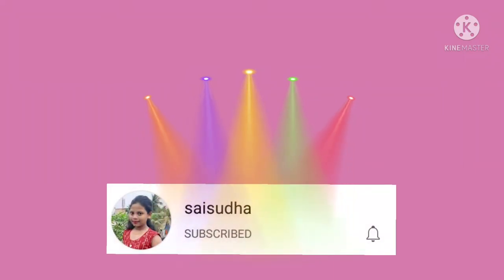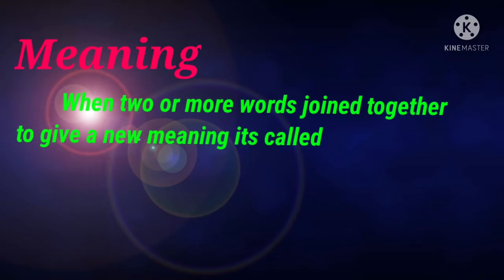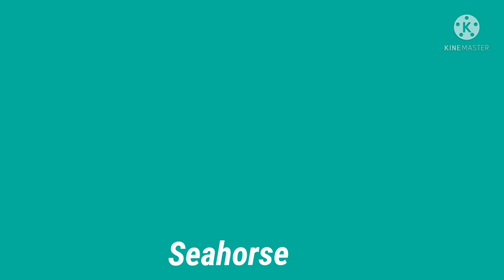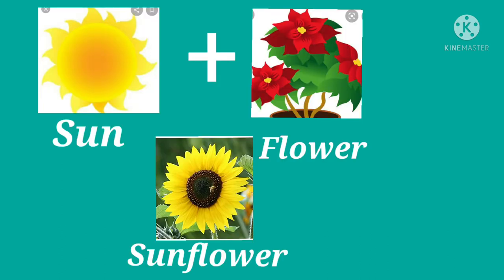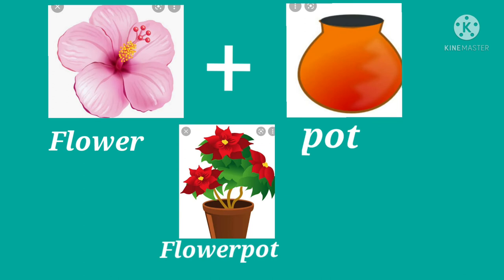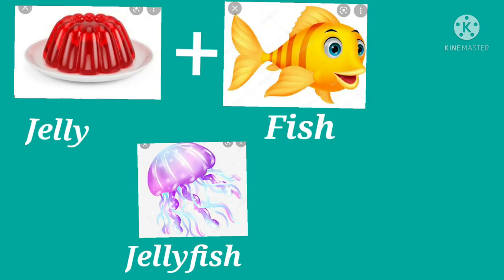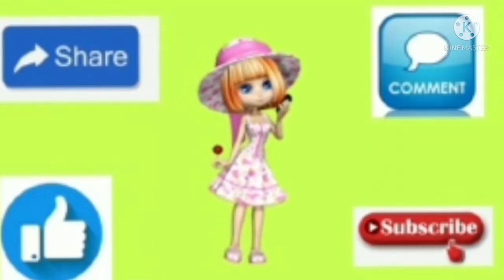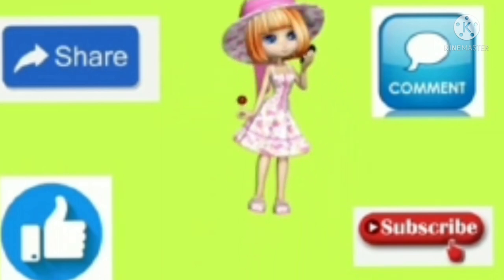Compound words for kids/Compound words activity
Compound Words are formed when two or more Words are put together to from a new word with a new meaning.
            There are 3 types of COMPOUND Words.
In this video we are learning closed COMPOUND words, since it is merely using for kids learning.